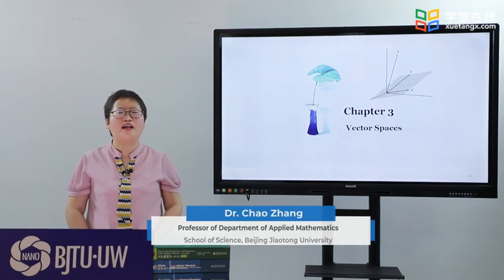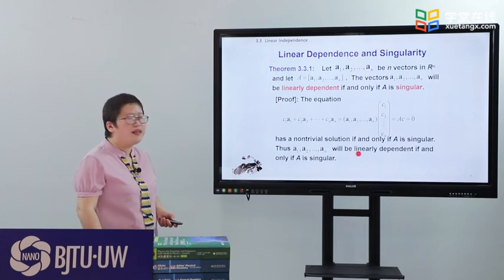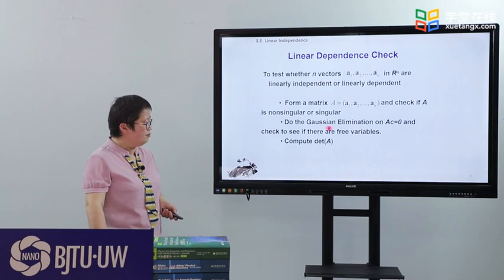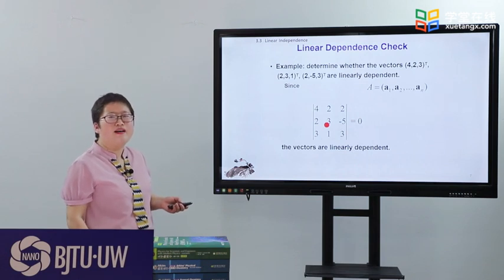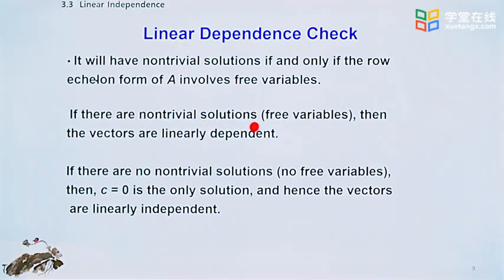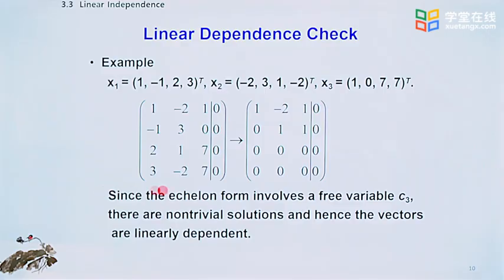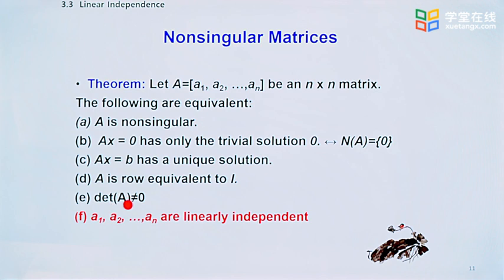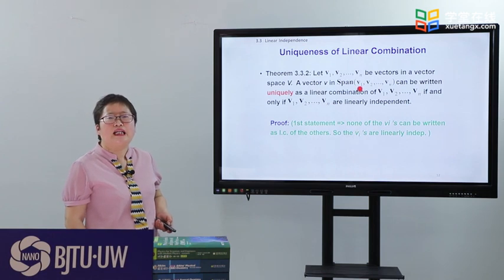31 3 3 3 Linear Dependence and Singularity